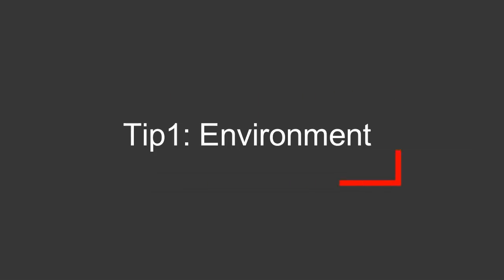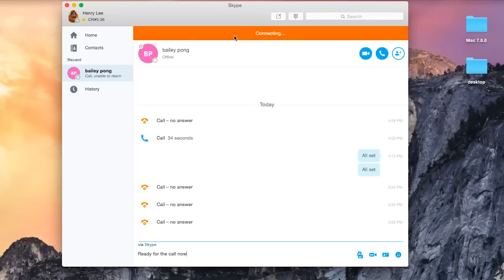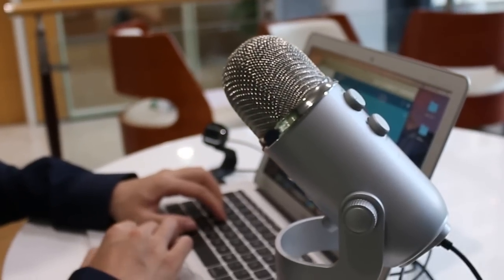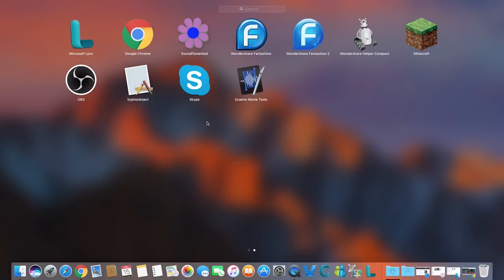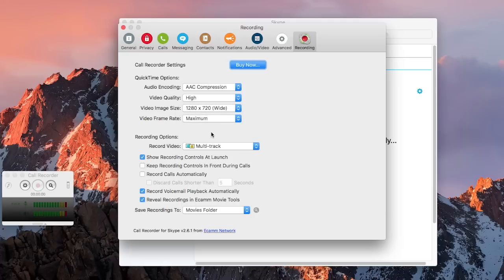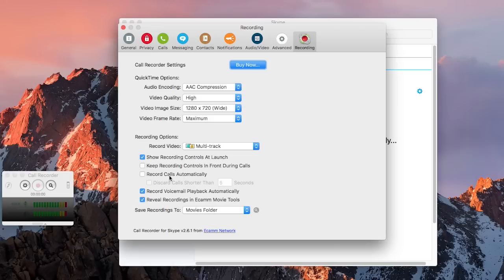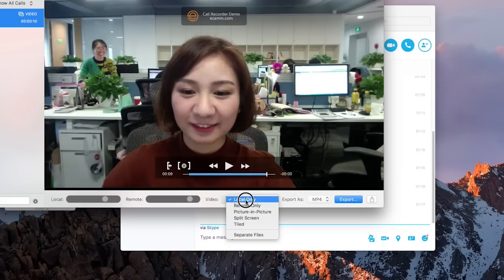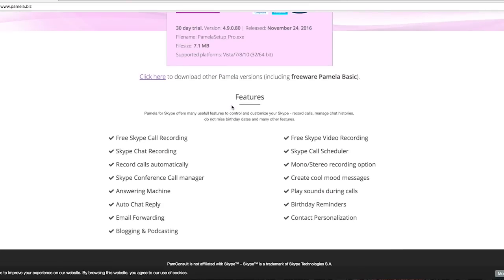How to Record Skype Call/Interview in Best Quality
You might need to record a HD Skype interview with your client, partner, influencer or interviewee. But normal recorder can only record Skype interface, which resulted in blurry video. Today I'll show you a Skype recorder as well as tips to record Skype call in best quality.

Tip1: Environment Setup
First thing, lighting.  To get an HD quality Skype call, you need enough light, especially on your face. Try not to sit against the light or you’ll get a dark face.  Sit towards the light source, like the window, to utilize natural light. Or you can use a fill light on your face.
Second thing, avoid noise. If you are doing the sky call in office, you can put up a Do Not Disturb sign.
And then, make sure you have a stable connection to prevent stuck image, missing voice or even a sudden hang-up. Close all unnecessary programs cos you don’t want to hear a sudden notification sound with a pop up window during your Skype interview.

Tip2: Input Devices
Video input: For better video quality, I would suggest to use an HD webcam, instead of the built-in webcam, unless you use a Mac, which has powerful built-in webcam. Before you start, adjust the angle and make sure your face shows properly in the frame.
For better audio quality, use a microphone, but not a headset. Because it might look unprofessional to have it on your head. Remember to test the volume before you get started.
Tip 3: Recording software
So the recommended Skype interview recorder I referred to was eCamm Call Recorder. It’s easy to use, able to record, edit and share HD quality video from both ends. But it’s Mac only, and costs $29.99. And next I’m going to show you how to record a Skype call with it.

After you install, open Skype and eCamm call recorder pops up right away. The first thing is to check settings. Audio encoding, let’s keep AAC Compression, it’ll be decent quality. Video quality, set to high of course. Video image size is resolution, suggest to set highest, which is 720p. Video frame rate, let’s set to maximum.
Recording options, now you wanna pay attention to this part. You can choose the type of video outcome, from local, remote only, which is the interviewee end, 50/50 split, picture in picture, or my favourite multi-track. In this mode, it records 2 full screen videos, one is your picture, and the person you interview, full screen. So you can edit both videos in your editing software and you fully customize how you want to show 2 videos.
This part you can decide when this box shows, I prefer showing it at launch. And keep an eye on the target folder in case you forget. And then, just make the video call and click start button to begin recording. When you finish, click this search icon to go to movie tools to apply some basic editing, like trim, adjust volume on both side, and after you finish, click export. And you’ll get 2 videos separately. Afterwards, you can also edit clips in a more professional video editor like Final Cut or Filmora.
For windows user, it’s recommended to use Pamella Call Recorder to record skype interview, but it’s not that handy as eCamm call recorder